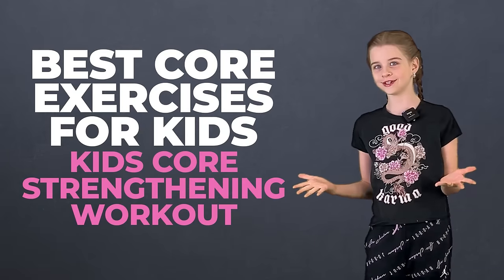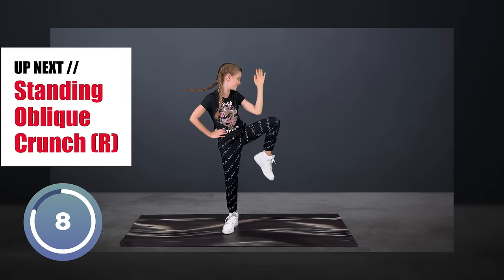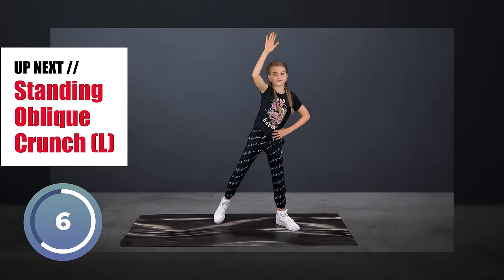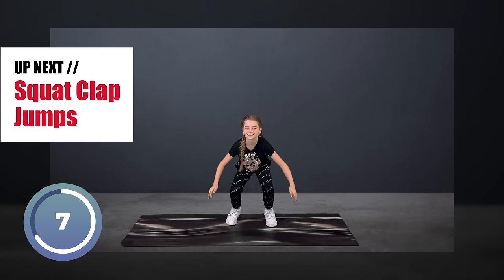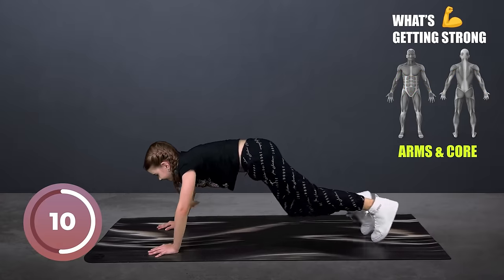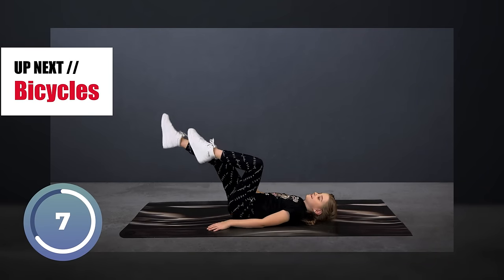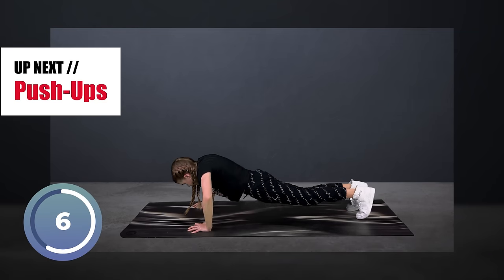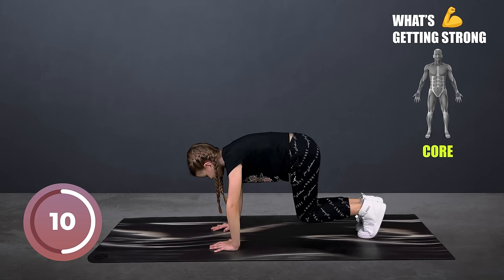“GET STRONG” Best Core Exercises For Kids (15 Minute Kids Workout)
Today Vivien is leading a 15 Minute Kids Workout to get a strong core and body!  These are the best core exercises for kids to get better performance results!

We hope you love these KIDS CORE EXERCISES TO GET STRONG!

Jessica Pumple is a registered dietitian, kids fitness instructor and ballet teacher making fitness fun for kids!